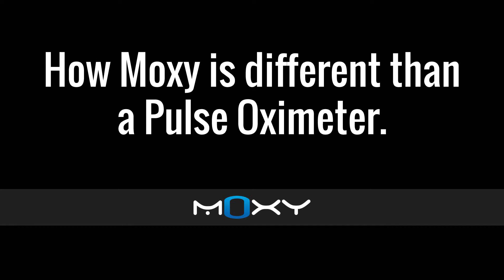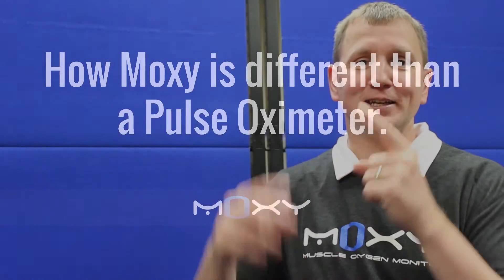How Moxy is Different Than a Pulse Oximeter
We've gotten a lot of questions recently about what makes the Moxy Monitor different from a Pulse Oximeter. And for athletes looking to learn more about there bodies, that is a great question. The main difference is that the Moxy Monitor measures muscle oxygen saturation (SmO2) in the capillaries while a pulse oximeter measures hemoglobin oxygen saturation (SpO2) in the arteries. That means that a pulse oximeter demonstrates only the saturation of the oxygen leaving your lungs, while Moxy monitors the percentage of hemoglobin and myoglobin that is carrying oxygen to give a more comprehensive look at the interworkings of your body as you exercise.